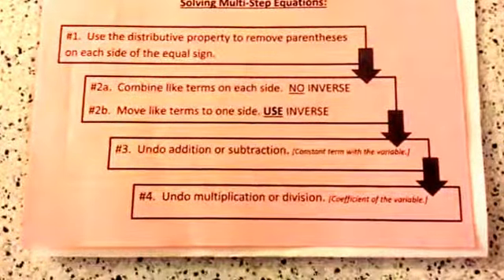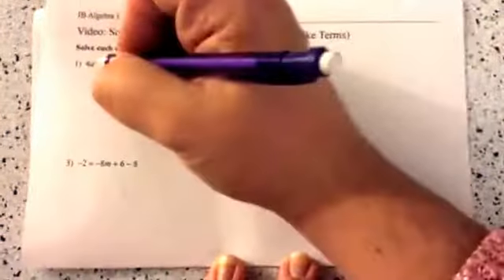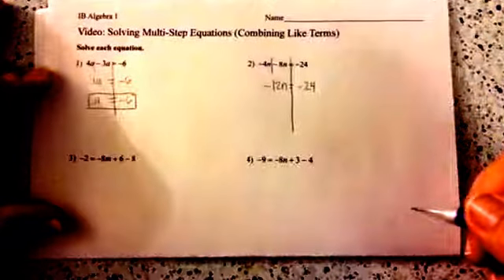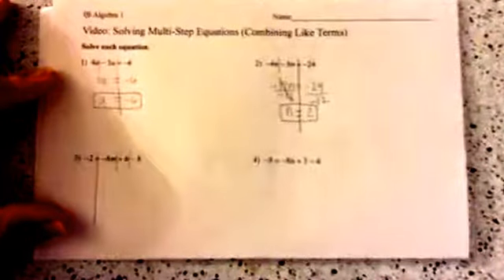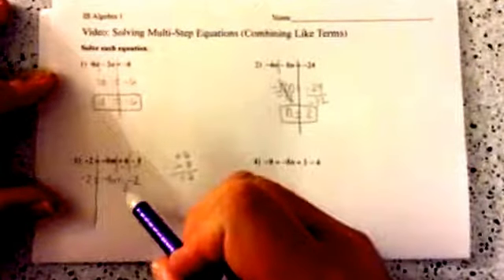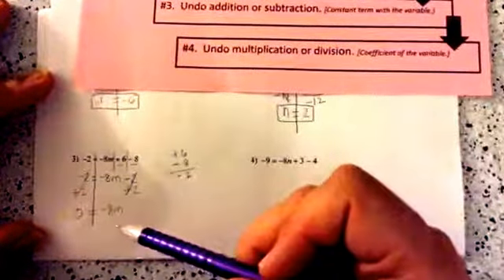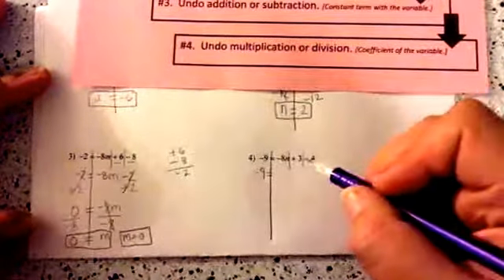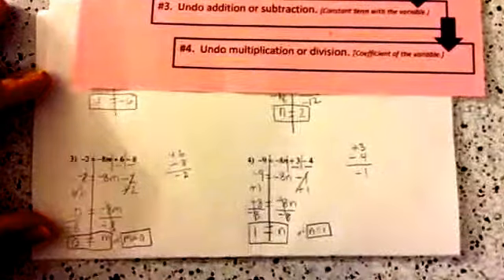Video: Solving Multi-Step Equations (Combining Like Terms) Part 1